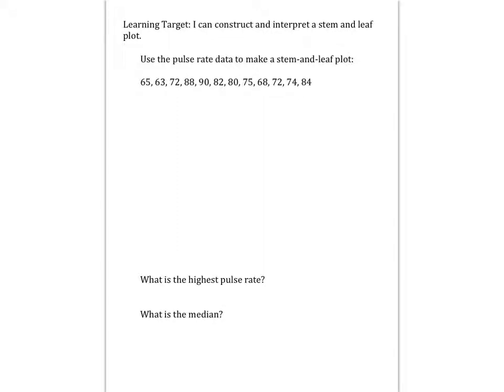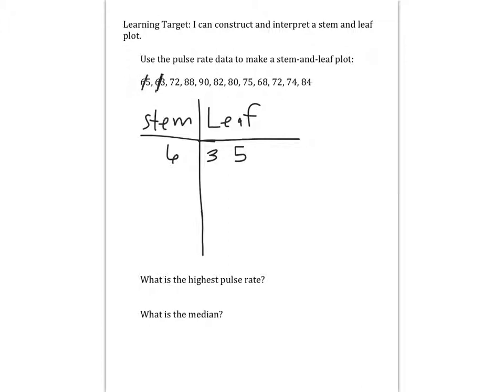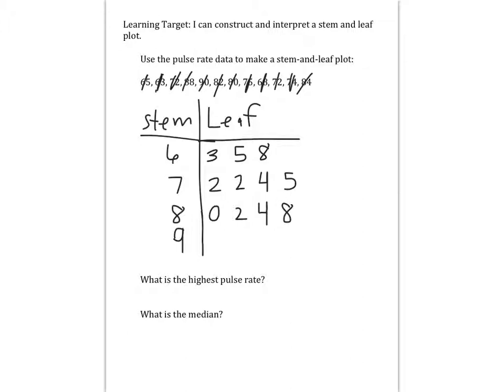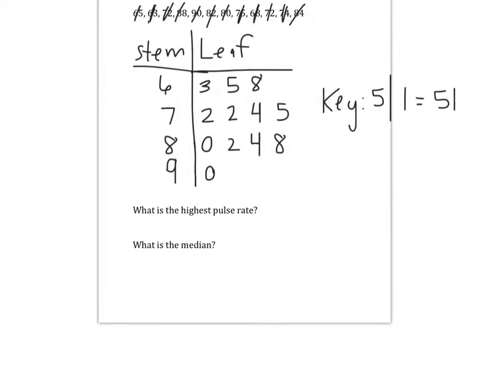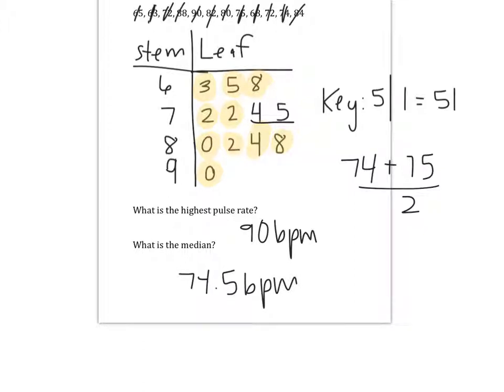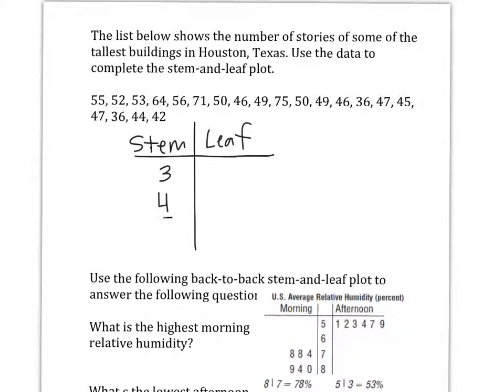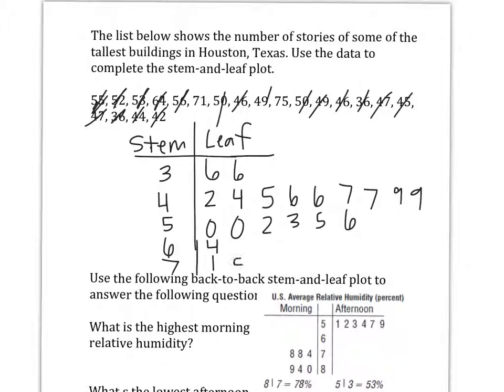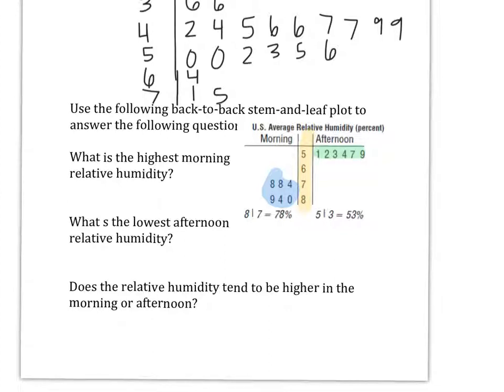Stem and Leaf Plots